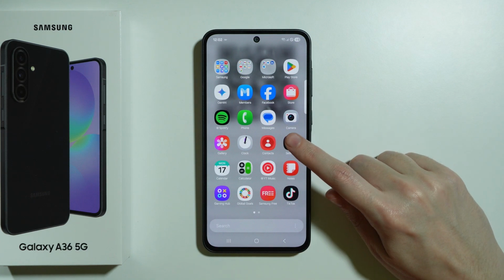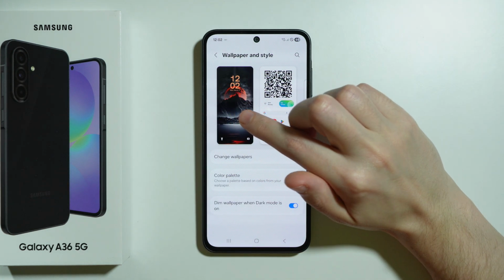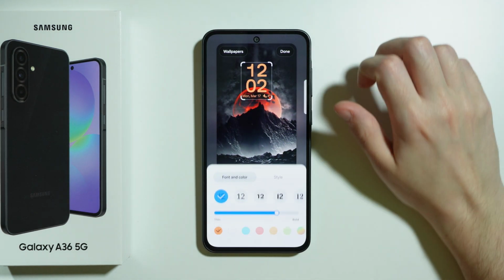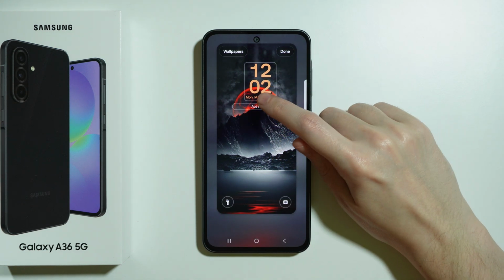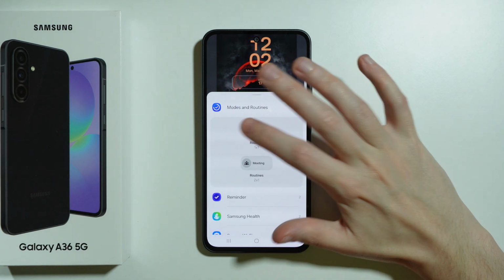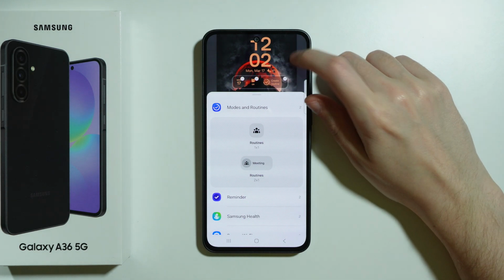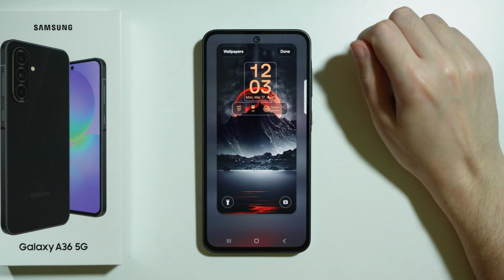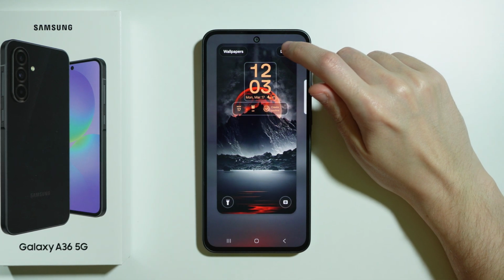How to Customize the Lock Screen on Samsung Galaxy A36 5G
Learn how to customize the lock screen on your Samsung Galaxy A36 5G with this step-by-step guide. This tutorial will show you how to change the wallpaper, modify the clock style, add widgets, and adjust notification settings for a personalized look. Watch now to fully personalize your Galaxy A36 5G’s lock screen!